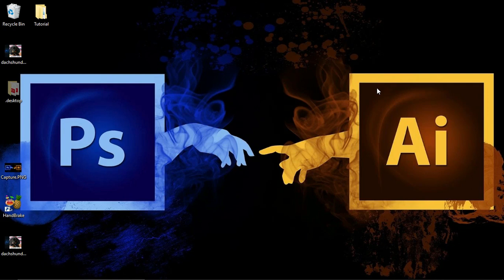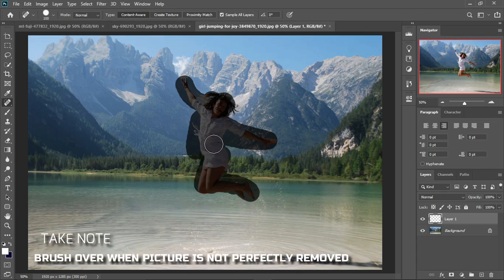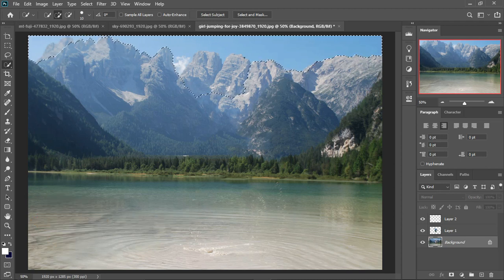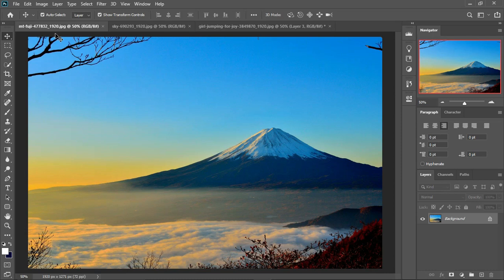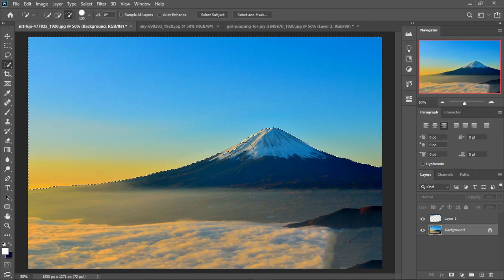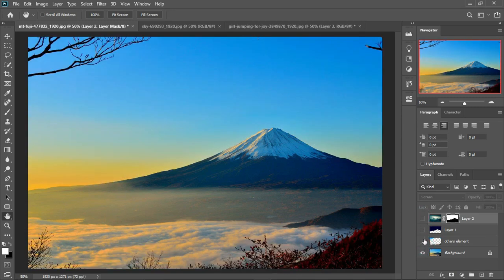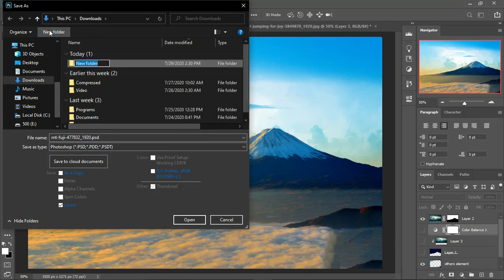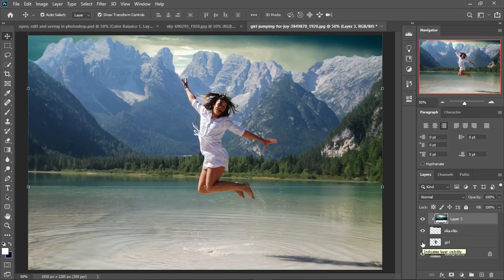How to open, edit and save documents in Photoshop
Have you ever wondered you want to learn Photoshop. Learn How to use Photoshop with basic guides tutorial for beginners using Photoshop CC 2020 version. This tutorial (and the series ahead) will equip you and guide you even if you have not used Photoshop before. I take my time to explain everything for you to understand very clearly. The only thing expected from you is total concentration and continuous practice. Though this tutorial (and those ahead is done in CC 2020, it will apply to almost all versions of Photoshop). Let's have a great study!

Much love.